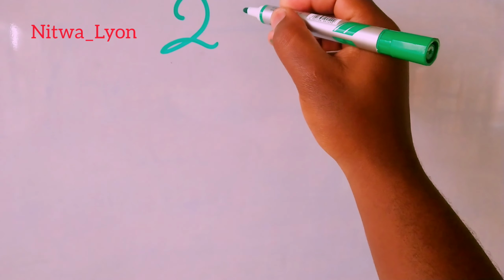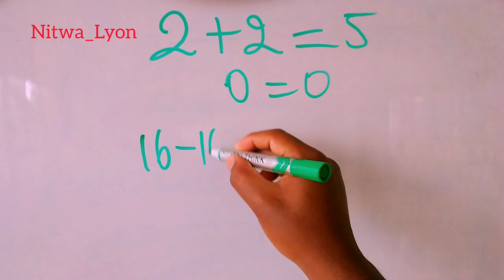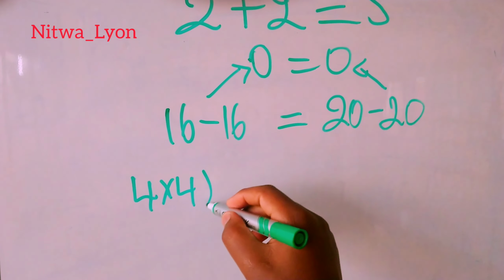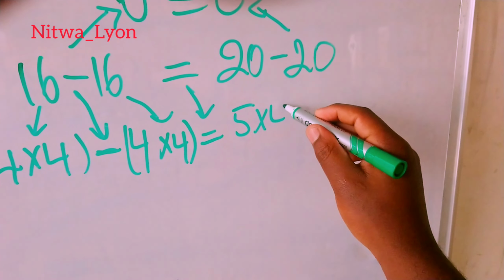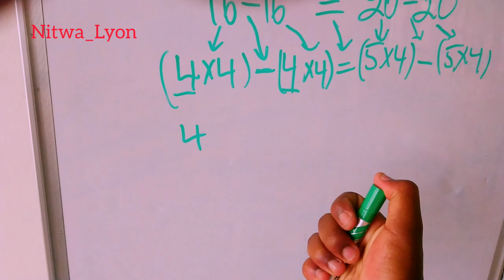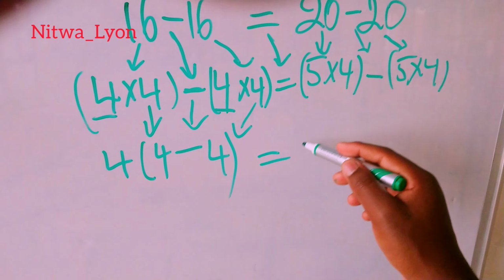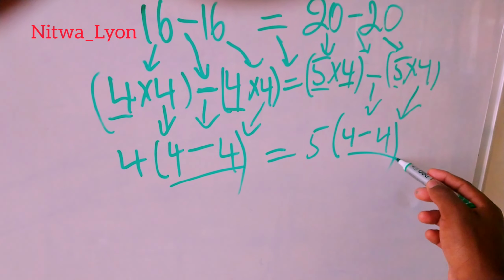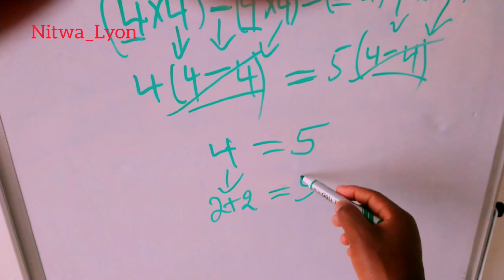Proof 2+2=5 Imibare ifungura ubwenge/ukeneye gutinda mw'ishuli/Abanyeshuli nabalimu musobanukirwe..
This content is made for education, math calculation and fun proof making to open mind
Wifuza kuvugana natwe cg Hari inyunganizi ufite waduhamagara kuri 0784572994 cg watsApp 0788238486